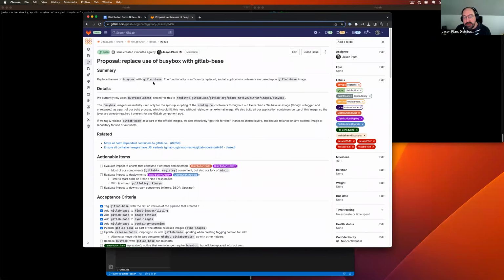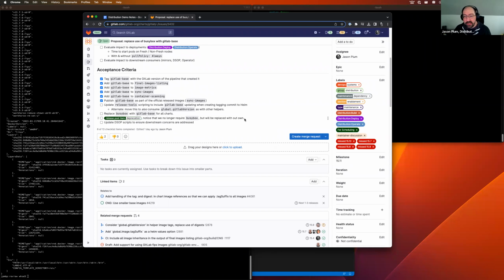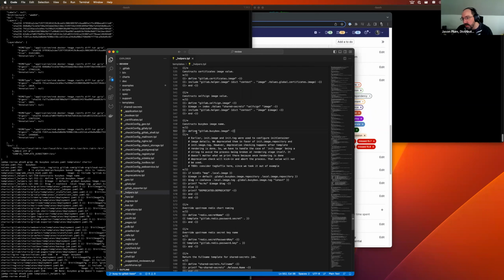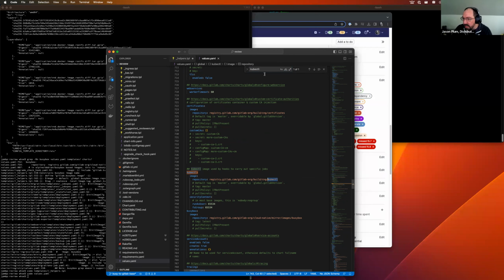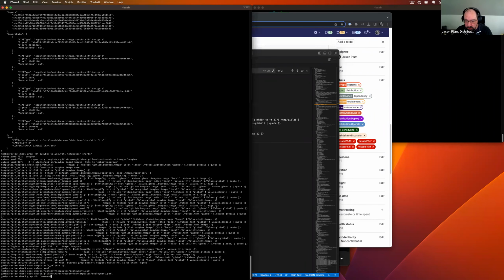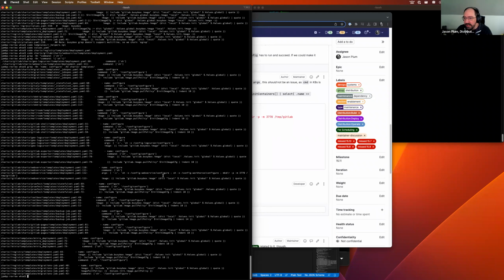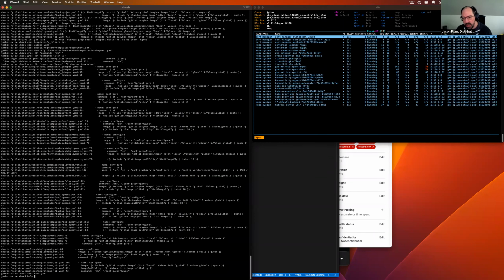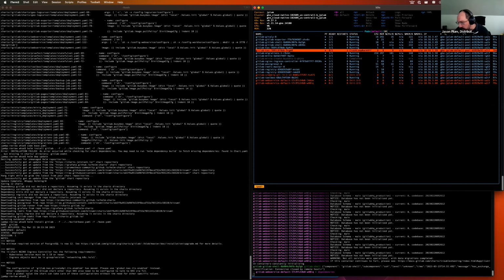Distribution Team Demo - March 23 - Swap busybox to base image